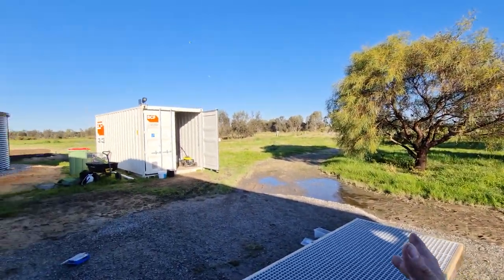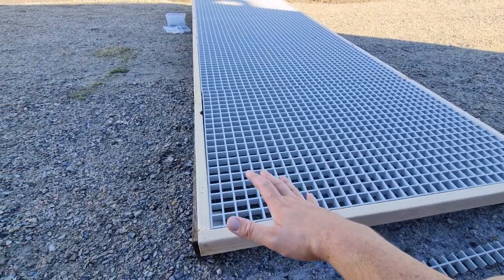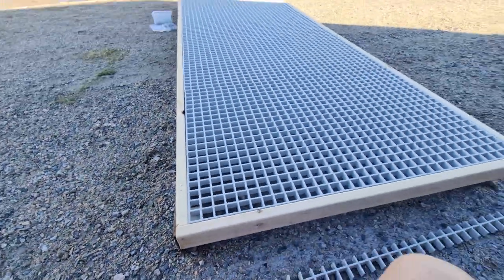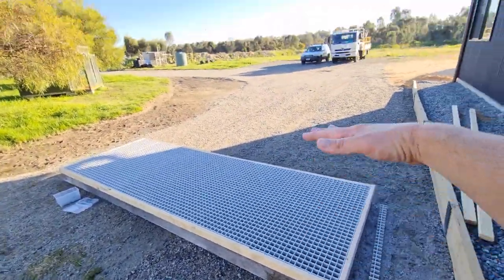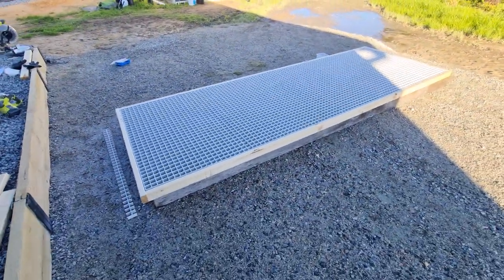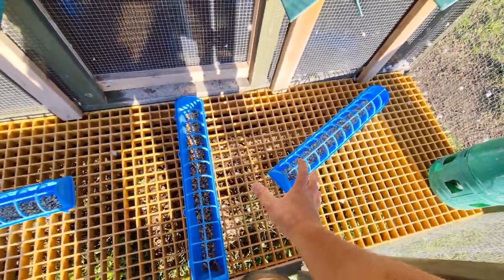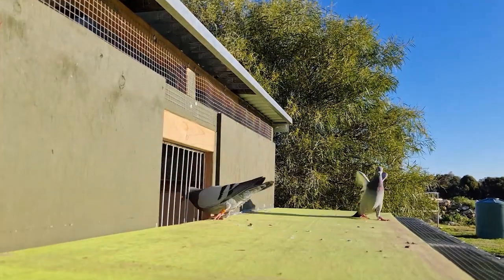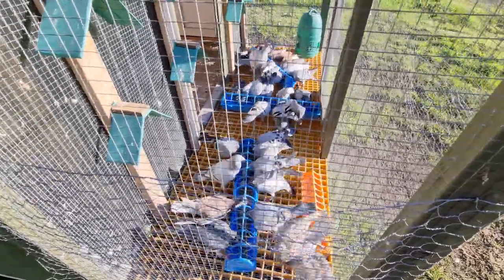Pigeon Loft ( aviary floor Grating )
Its time to get some head start building of the new improved loft in actions, i am starting to work on the pigeon trap / entrance / aviary side of things so when we move the loft we can screw this right on!